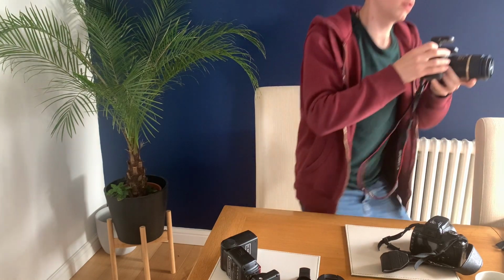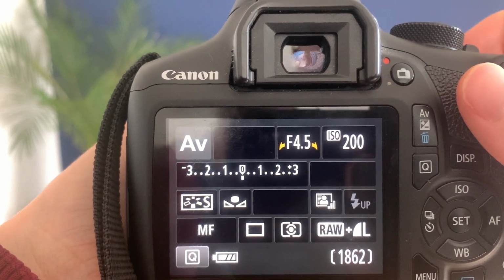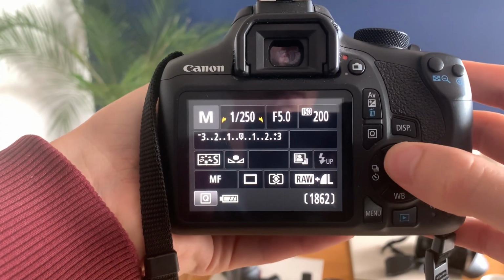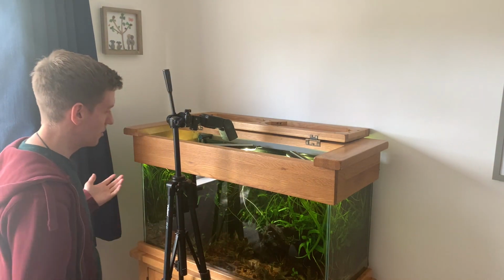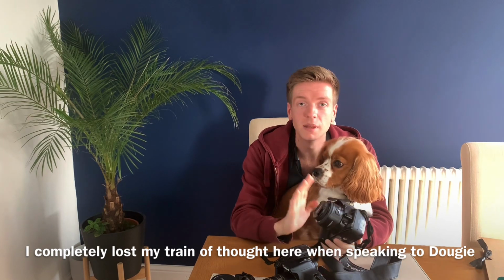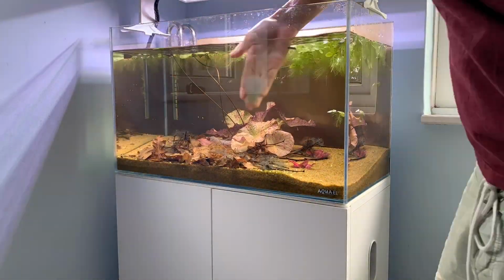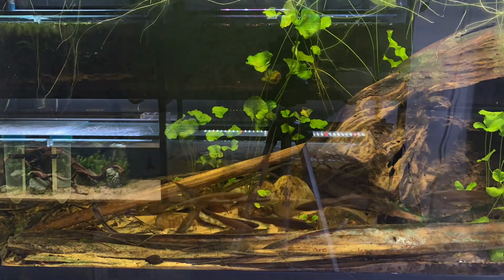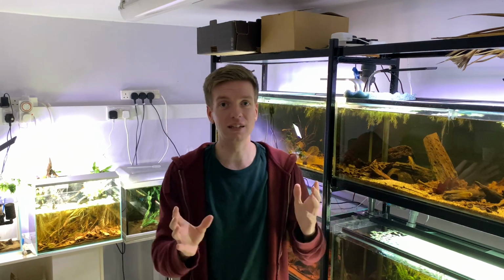A beginners guide to fish photography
I’ve been asked a few times how I take the photos I post on Instagram, so I thought it was about time that I shared some of what I know about fish photography.

I am by no means an expert so I apologise if you don’t agree with anything I have included in here. Please add any of your own tips and tricks for fish photography in the comments for everyone’s benefit.

As a summary the equipment I use currently is a canon 1300d, and Tamron 90mm F/2.8 macro lens and a speedlite flash gun mounted on a tripod.